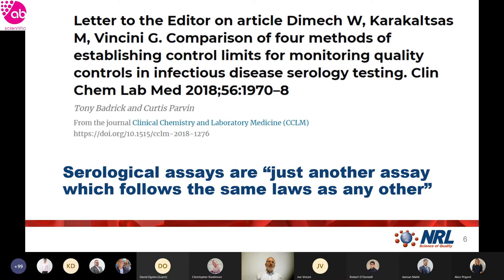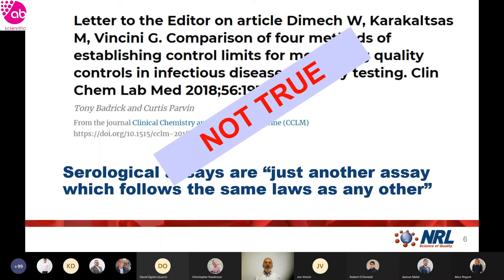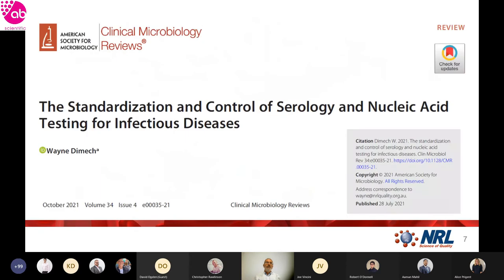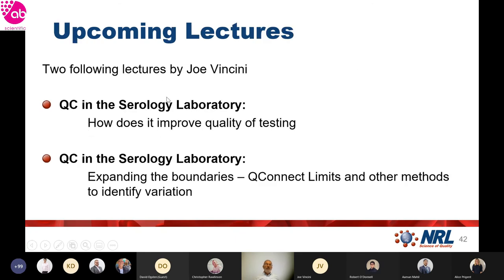1 of 3: Quality Control in the Serology Laboratory: Why is QC for Serology different to the norm?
AB Scientific are pleased to host Joe Vincini (QC Services Manager) and Wayne Dimech (General Manager) from the NRL. They will be presenting this free webinar, the first in a three part series about Quality Control in the Serology Laboratory.

NRL are a not for profit organisation who aim to support laboratories and point of care sites, who perform testing for diagnosis and management of infectious disease. With a base in Australia, NRL promote the quality of tests and testing for infectious disease globally. NRL offer consultation and advice on policy relating to laboratory testing and services that enhance the quality of testing.

In the webinar we’ll be covering:
• How does infectious disease testing differ to routine chemistry testing?
• How to use Quality Control in the infectious disease laboratory?
• How can we improve data analysis in the serology laboratory to make it more appropriate for infectious disease testing?